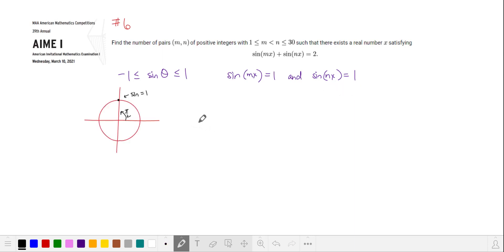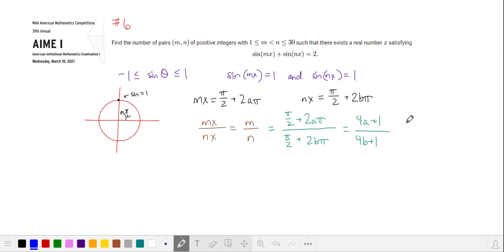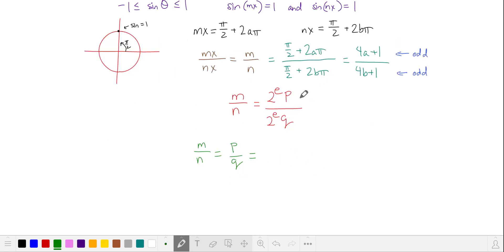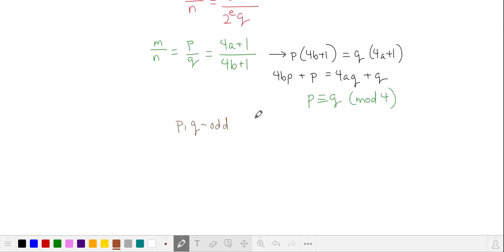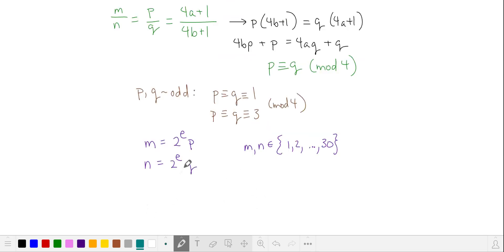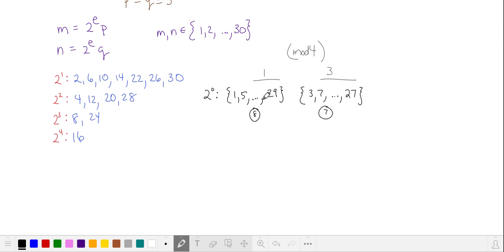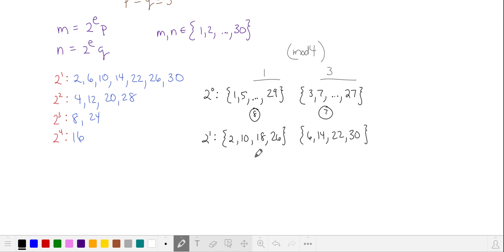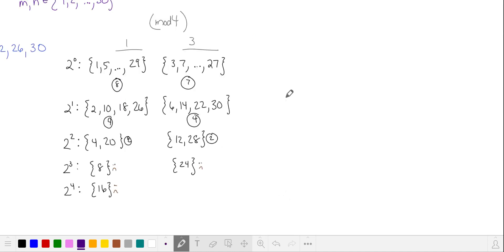2021 AIME I #7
Find the pairs of numbers (m,n) of positive integers 1 through 30 such that there exists a real number x satisfying sin(mx) + sin(nx) = 2.